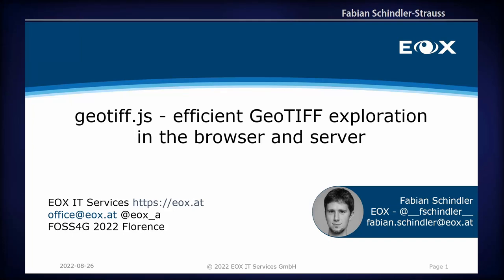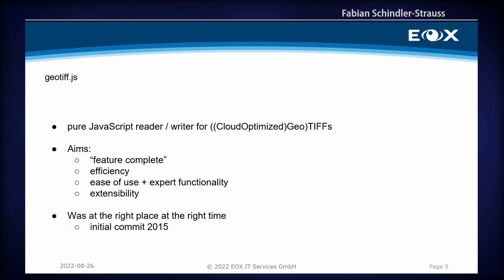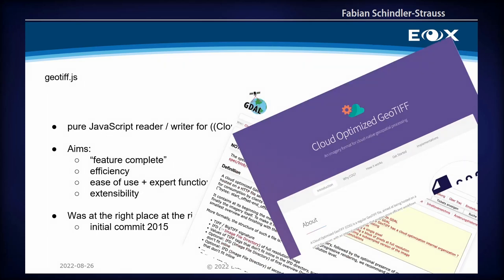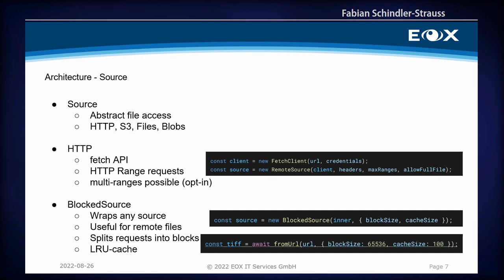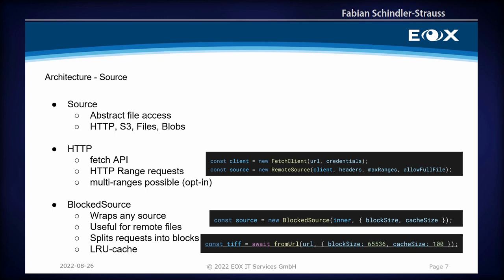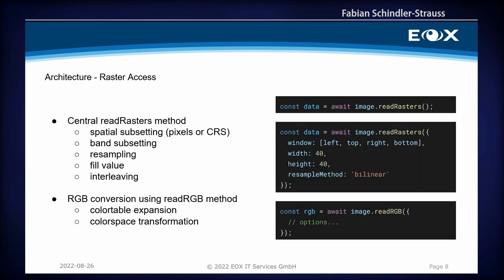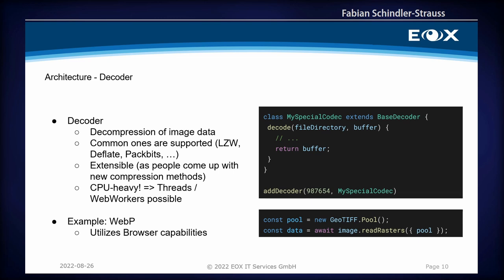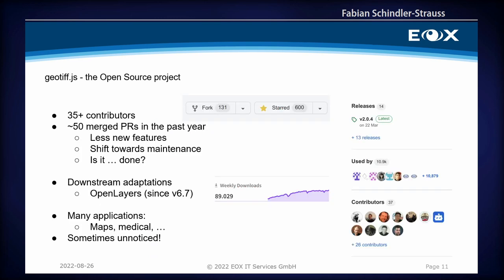FOSS4G 2022 | geotiff.js - efficient GeoTIFF exploration in the browser and server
geotiff.js is a reusable library to abstract remote (Geo)TIFF files. With it, both rich visualization frontends or statistical or data access services can be implemented, as it is possible to inspect the geospatial metadata and the full spectrum raster values of the original data, instead of only 8-bit RGB(A).

Due to its file abstractions, it is possible to only read the relevant portions of a file, thus greatly reducing bandwidth and response times. This effect can be further increased when reading Cloud Optimized GeoTIFF (COG) files.

The library tries to be as feature complete as possible in terms of file layout, raster cell values, RGB transformation, image data compression and metadata.

This talk will detail the features of geotiff.js, as well as its most recent additions. Additionally, it will shed light on the greater ecosystem of geospatial libraries and applications where geotiff.js is embedded or building the foundation of.

Fabian Schindler-Strauss